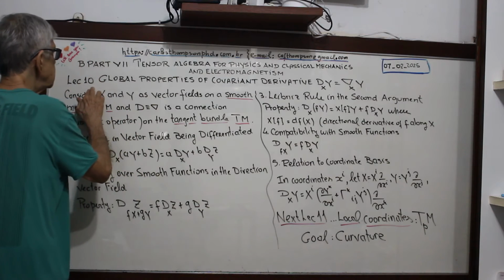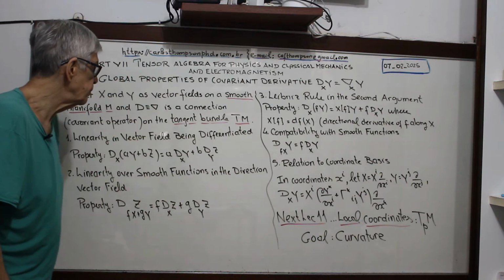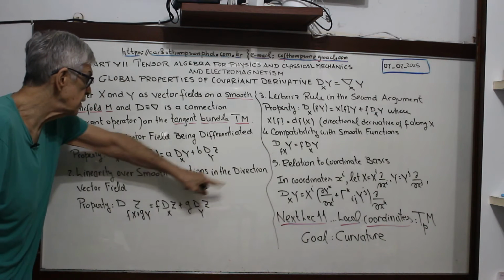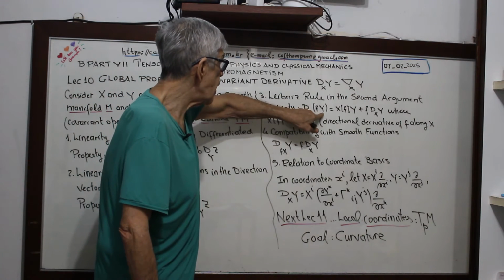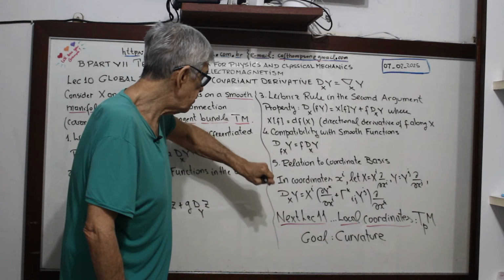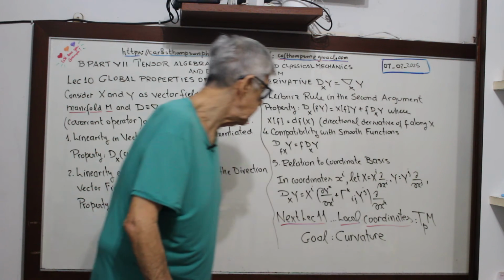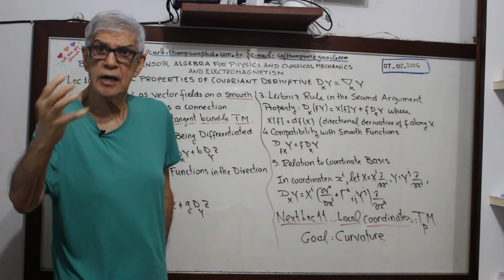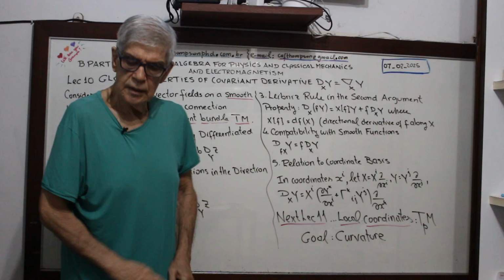B PART VII: Lec 10 GLOBAL PROPERTIES OF THE COVARIANT DERIVATIVE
This lecture presents the global properties of the COVARIANT DERIVATIVE whose the final goal is the CURVATURE.
Observation: go to the link:
See next Lec 11 A the derivation of these properties in terms of the Local Coordinates
belonging to T_p M